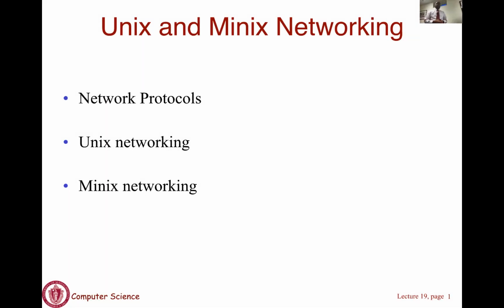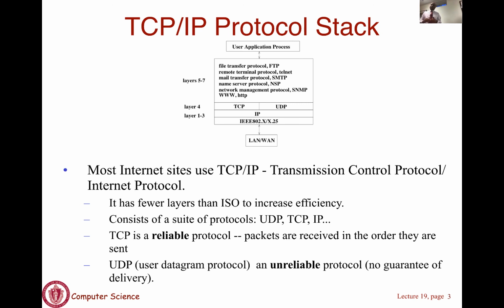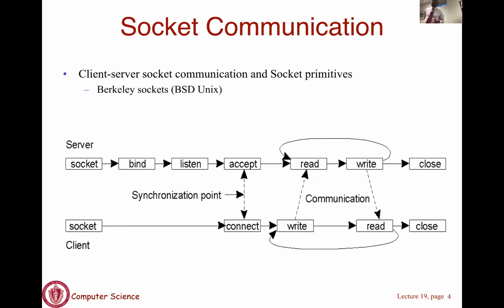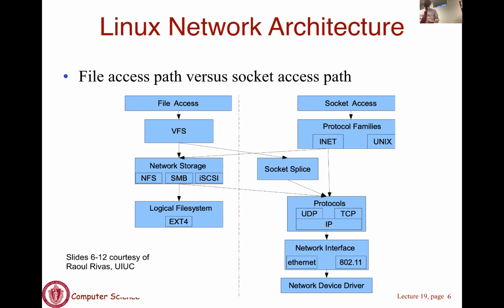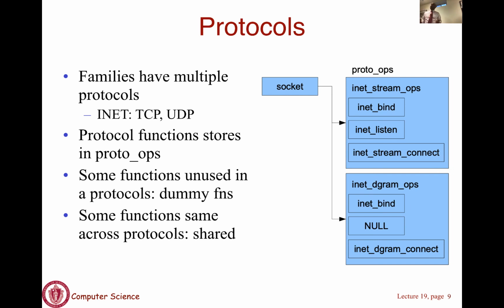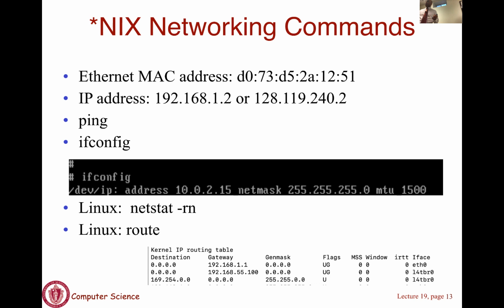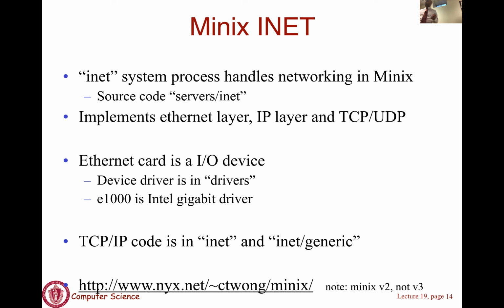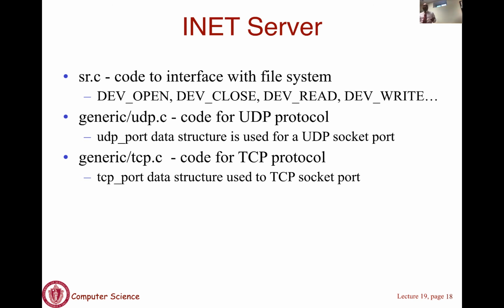Lec19 Screencast: Minix Networking (03/20/20)